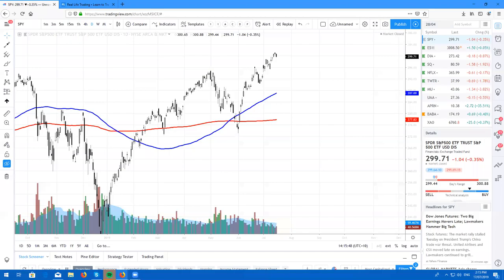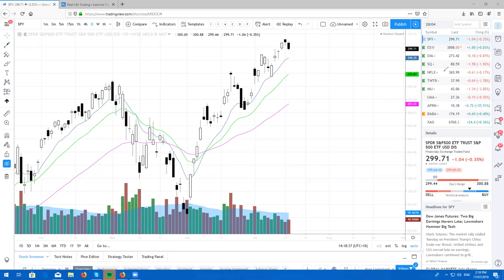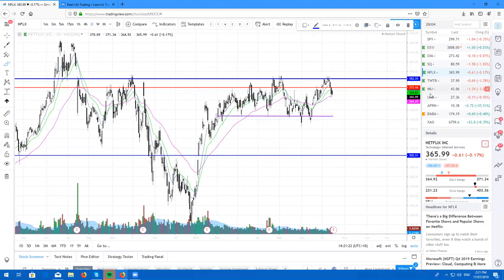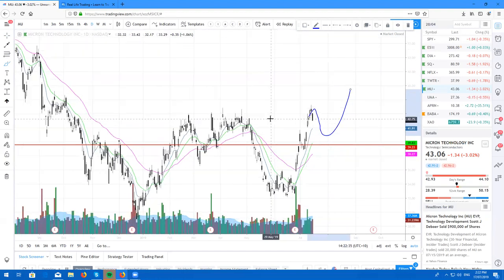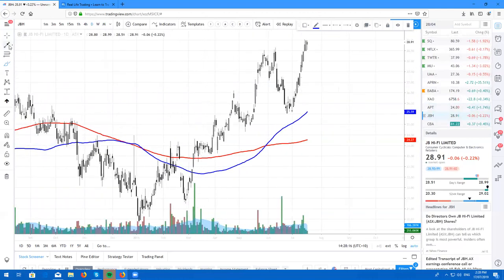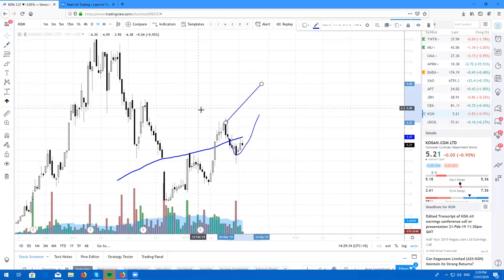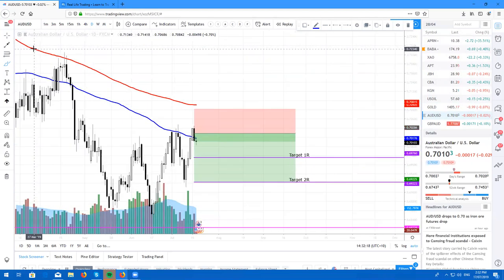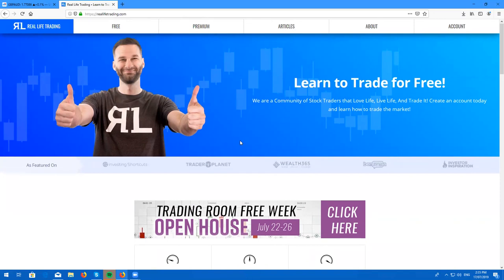Real Life Trading Australia, Stock Review by Rick Cadan on July 16th, 2019